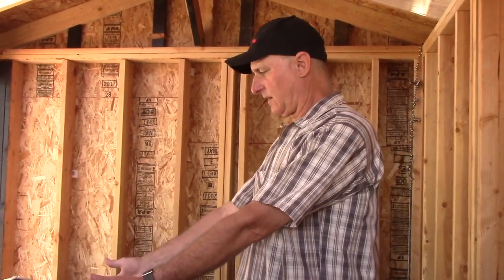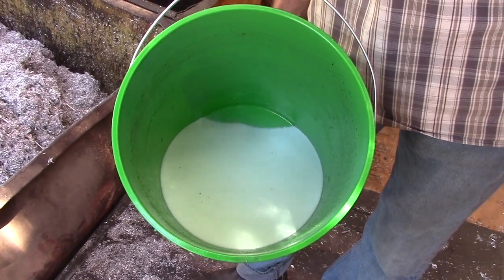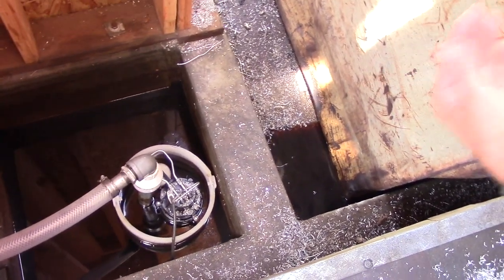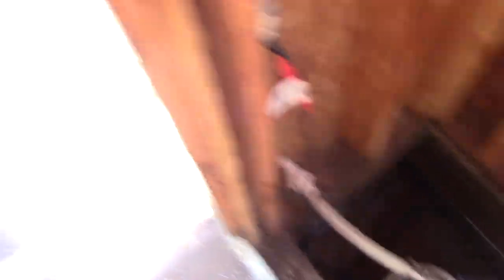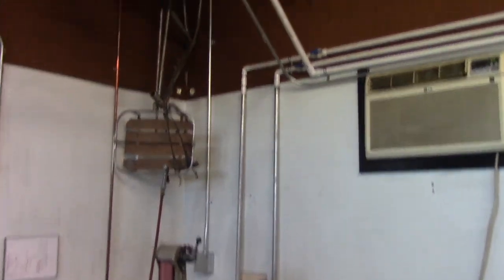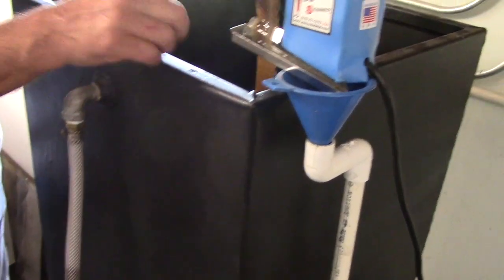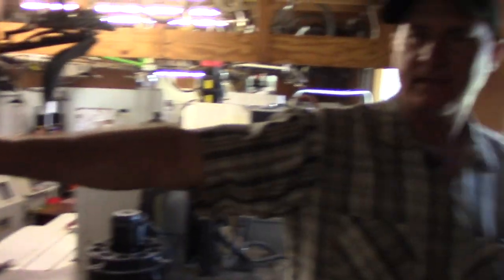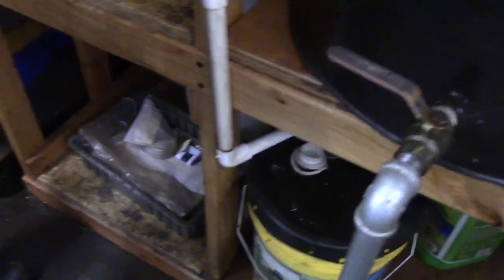Paul's DIY Coolant Recycling System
When oil and coolant mix, it creates unusable toxic waste that can seep into the ground...unless you figure out a way to catch it and separate it. Which Paul did. He reuses the coolant and the oil is properly disposed of.